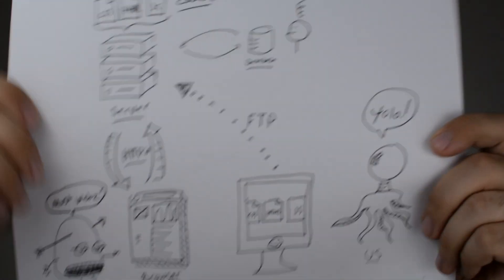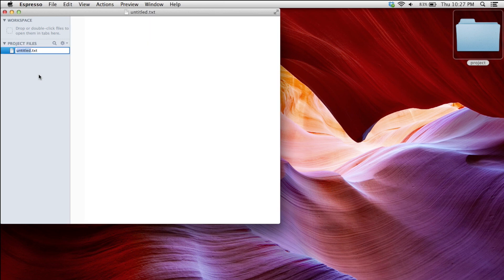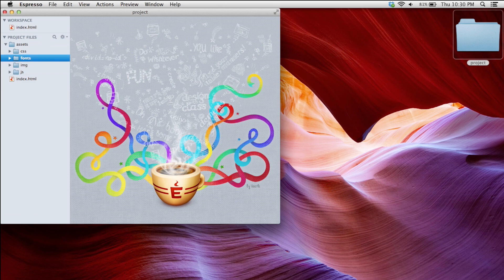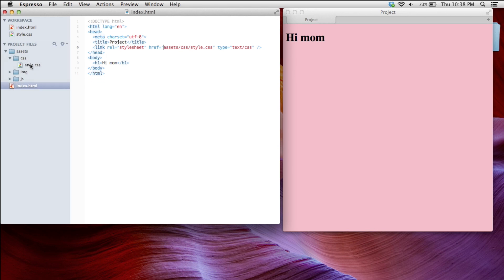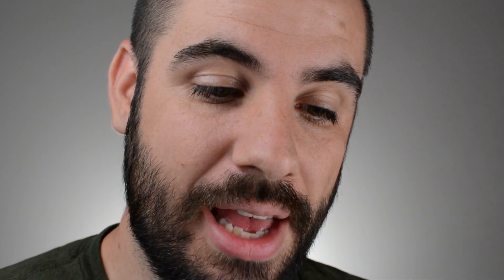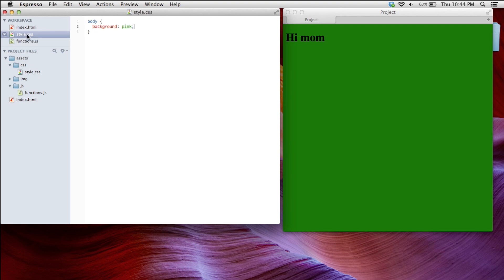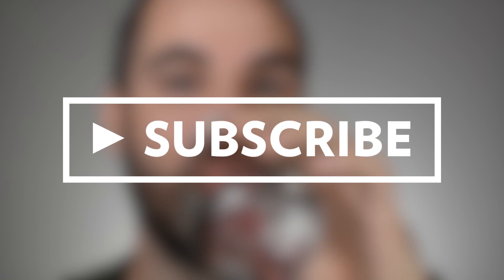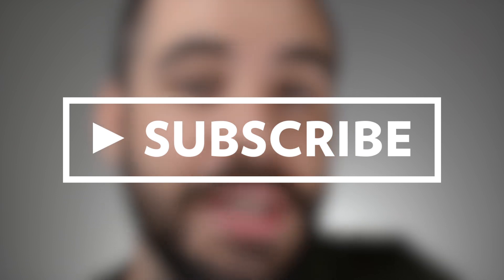How does the internet work? - Part 2 (Organize your HTML Project)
How does the internet work? Well, I'll tell ya...

In this second part video, we look at how we, as web developers, organize our HTML project. I set up an HTML5 project from scratch, including linking CSS and Javascript files to our main document.

We also take time to look at how pathnames work in HTML development. — Relative versus absolute paths.

This GitHub repo is really great for a simple starting point for smaller projects.